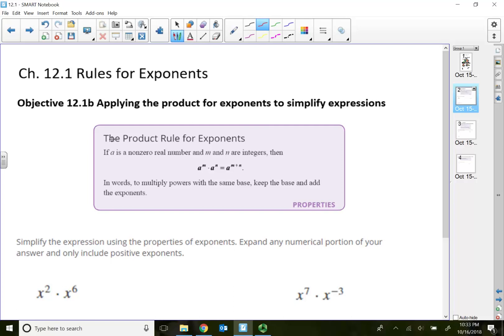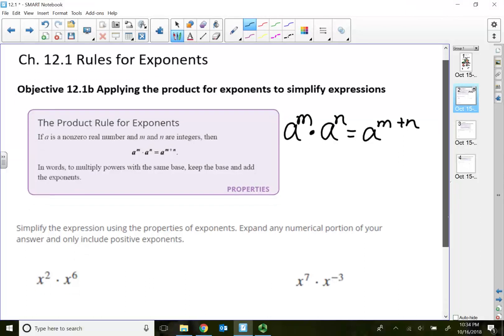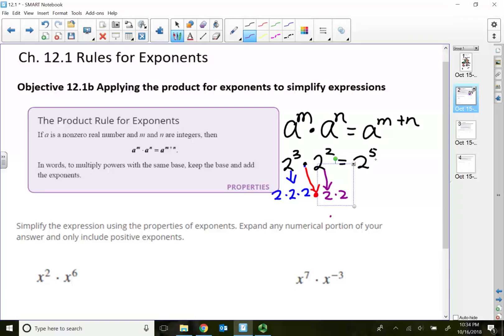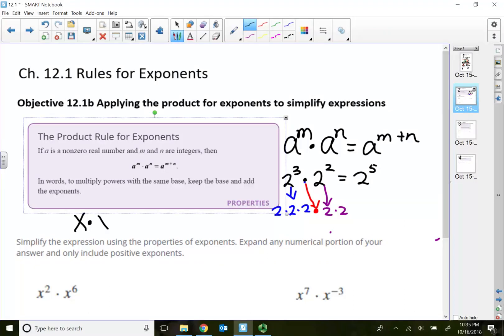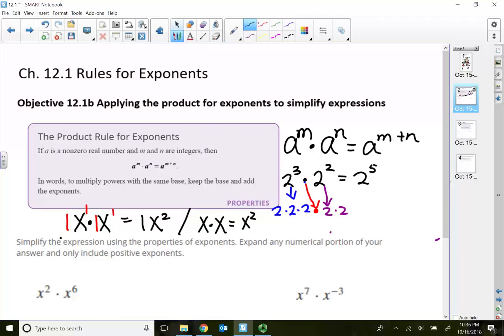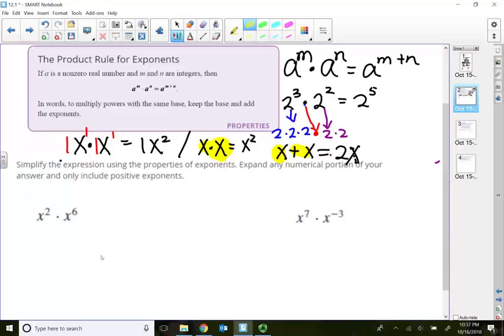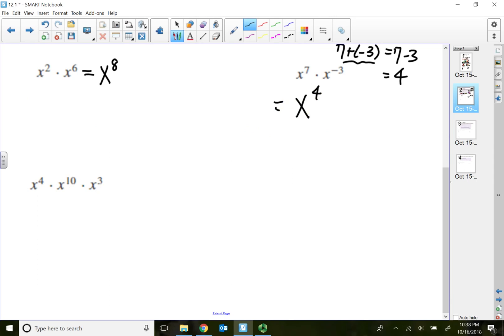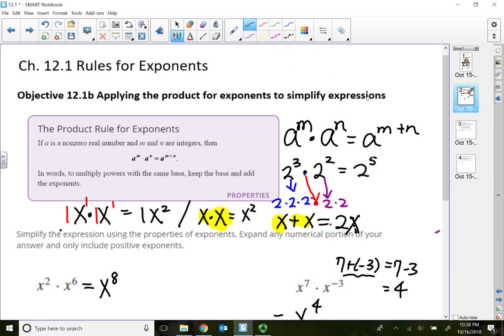108 12.1b Product rule for exponents